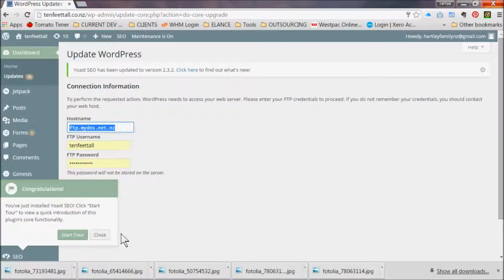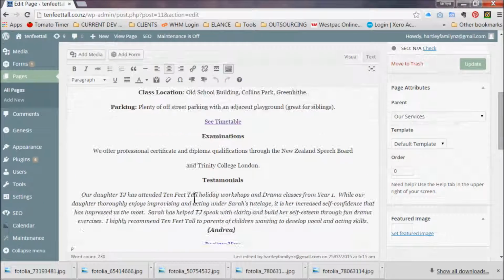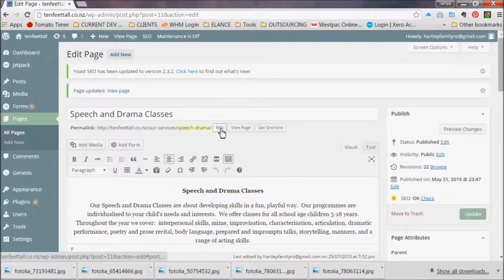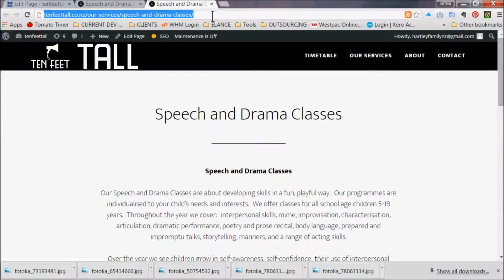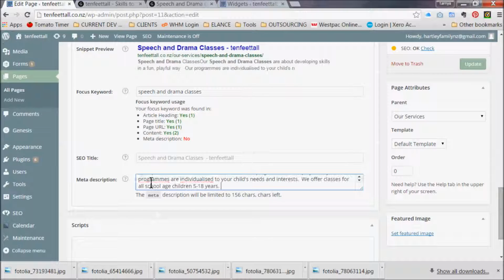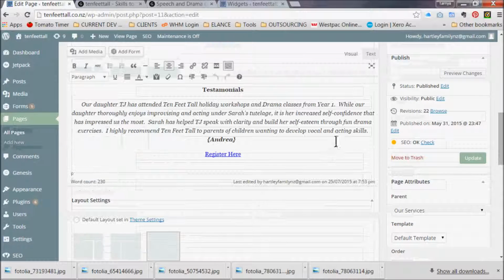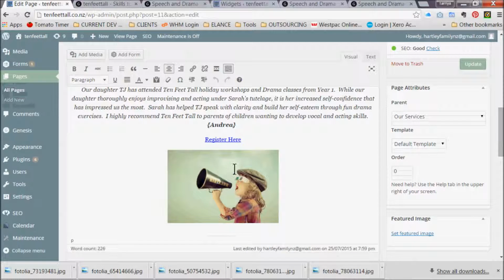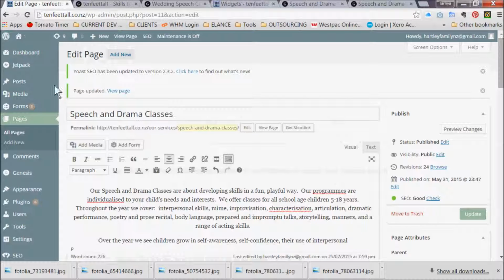SEO and how to update plugins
Ten feet tall